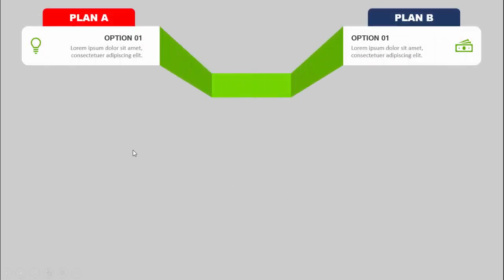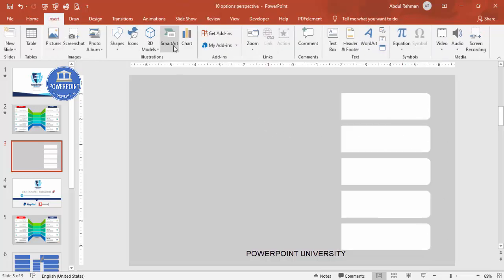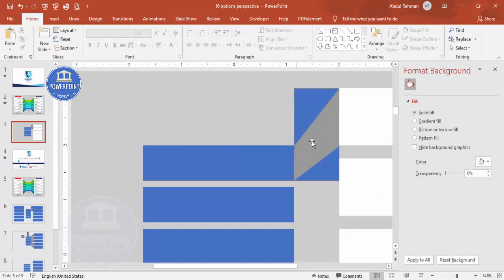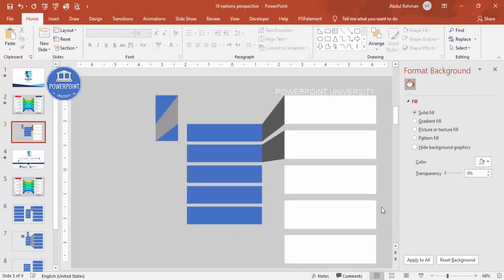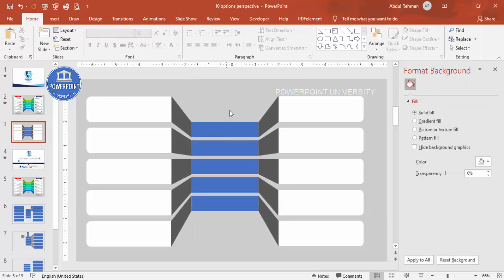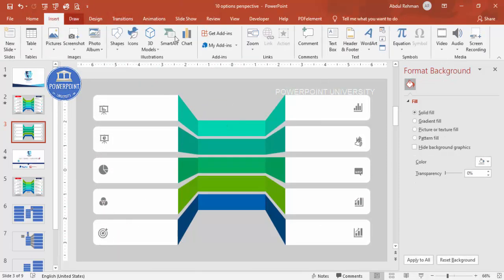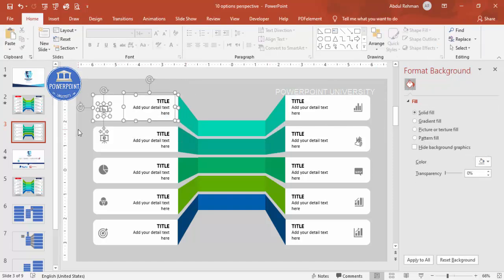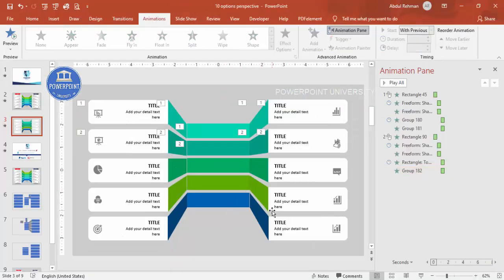10 Points Agenda Slide in PowerPoint | Comparison Slide